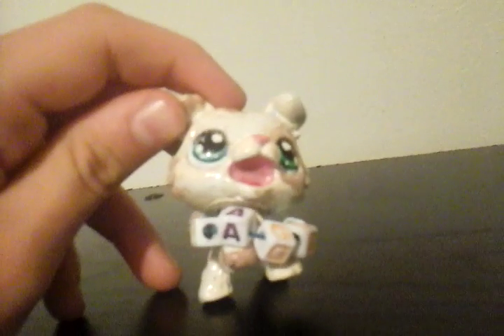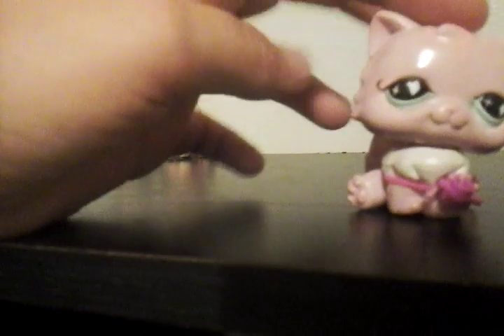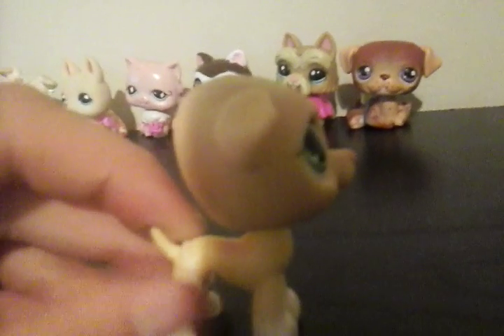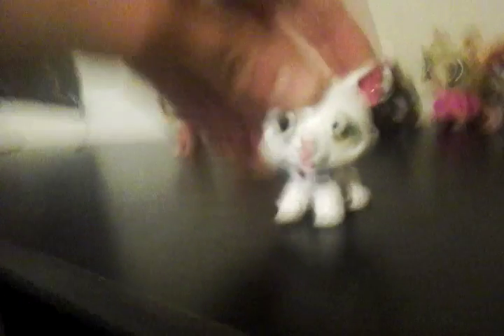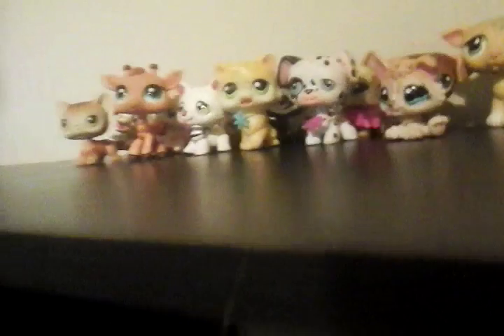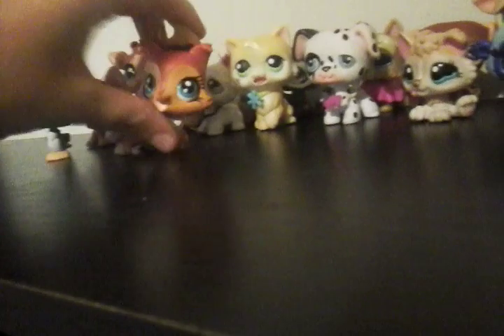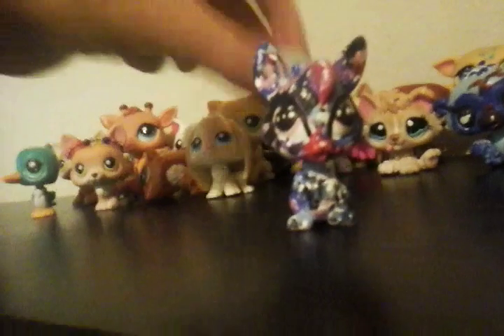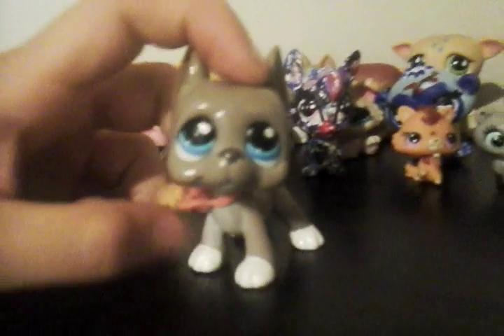All my lps for the _star_ army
This video is for my friend the _star_army aka star. Also dont say flynn is a  greag dane because to me he is an irish wolf hou d because they are the largest dog in the world and flynn is the tallest lps dog mold.